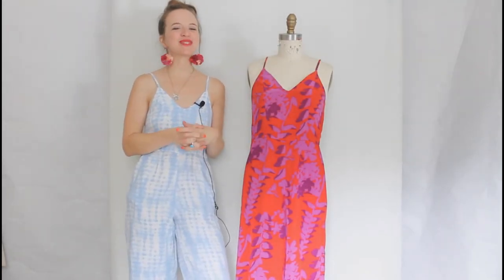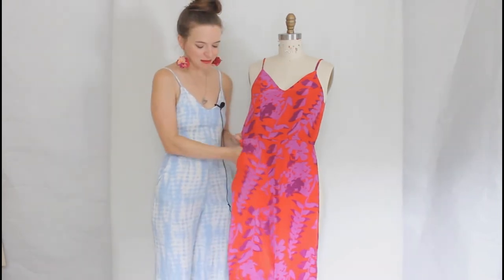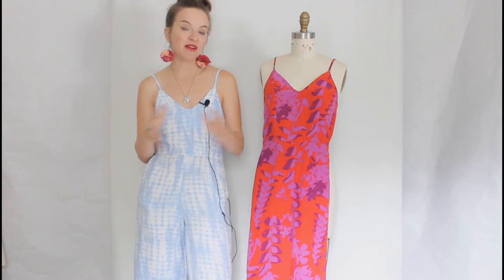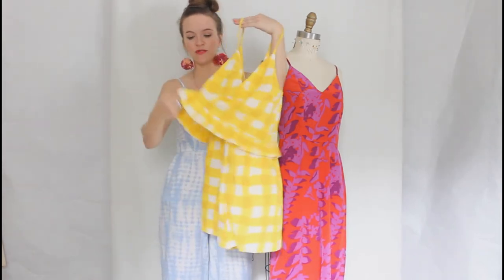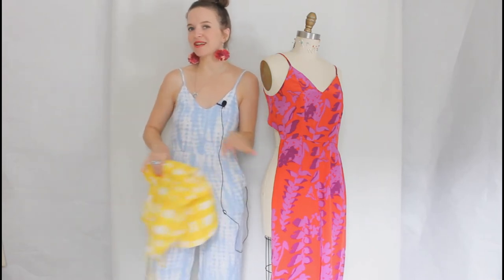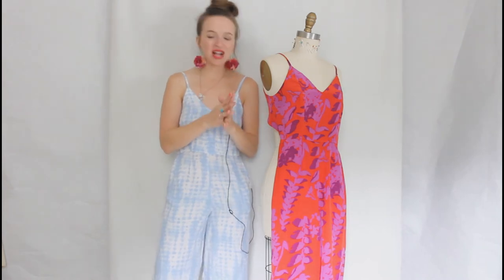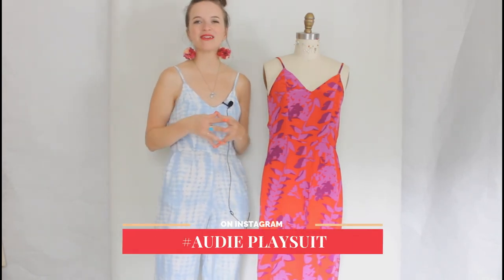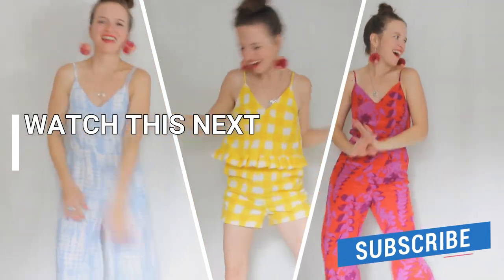Introducing the Audie Playsuit!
✄ V I E W S:
 View A is simple and features a scooped back neckline with back princess seams. View B has a trendy back cutout with button & loop closure. View C is shorts length with a peplum tank overlay

✄ S I Z E S: 0-32

✄ F A B R I C:
The Audie Playsuit looks great in light to medium weight opaque fabrics with drape & movement. Tencel twill, washed linen, crepe de chine, & lighter cottons are some of my favorites. But sewing is all about experimentation, I encourage you to have fun with it!

✄ D I F F I C U L T Y: Intermediate

✄M O R E  D E T A I L S   O N  T H E  B L O G: